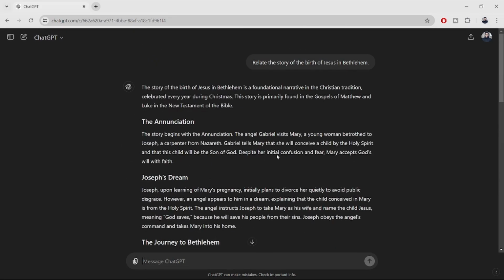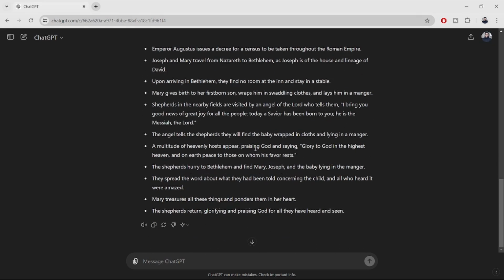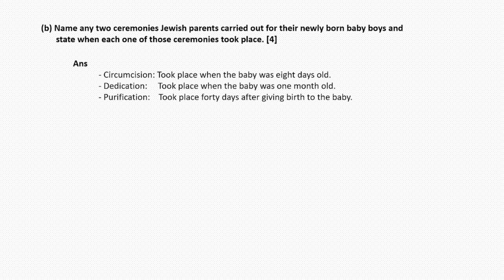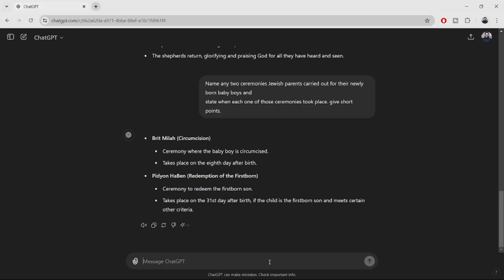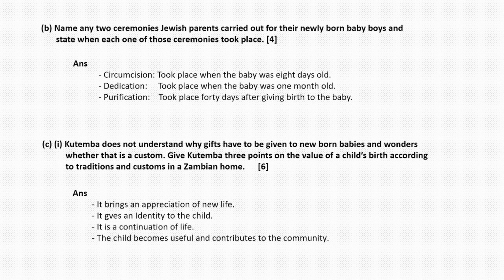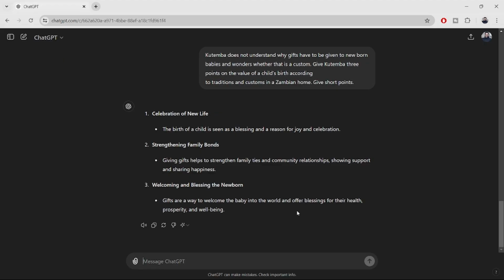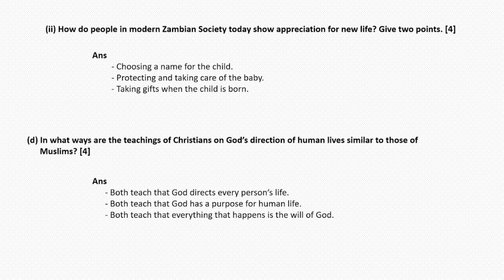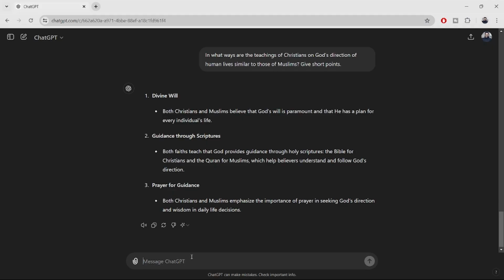Mr 6points vs AI - RE 2046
Hi friends, In this video we will be revising some questions from RE 2046 using Artificial Intelligence.

GRADE 10-12 E-PAMPHLETS

Available subjects!!
Mathematics Paper 1 K65✅️
Mathematics Paper 2 K65✅️
Biology Paper 1 K65✅️
Biology Paper 2 K65✅️
English Language K65✅️
Science Paper 1 K65✅️
Science Paper 2 K65✅️
Pure Chemistry Paper 1 K65✅️
Pure Physics Paper 1 K65✅️
Religious Education (2046) K65✅️

The pamphlets are SOFT COPIES sent on WhatsApp or Email.